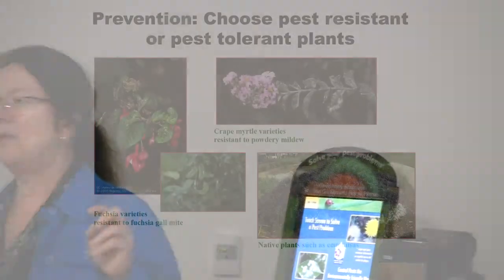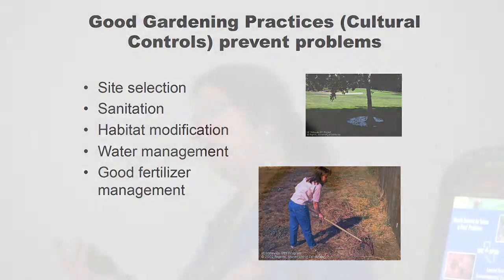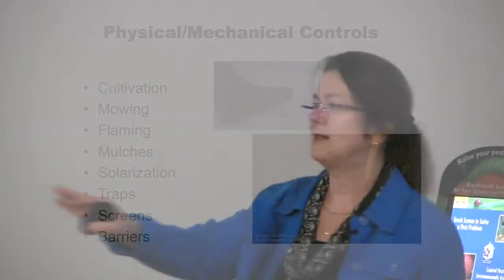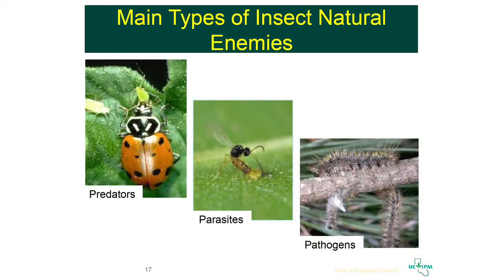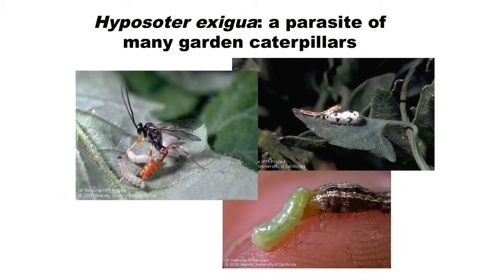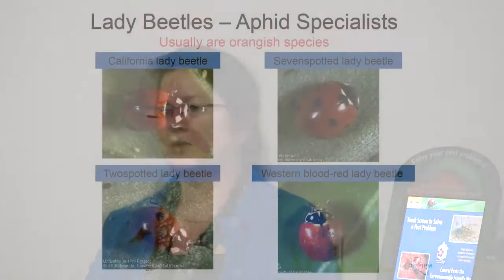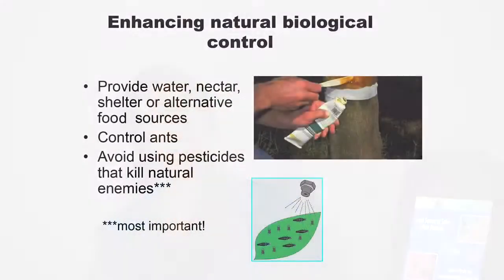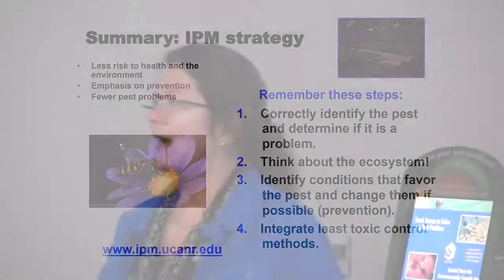IPM for Master Gardeners Part 3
An introduction to integrated pest management strategies for the home gardener by Mary Louise Flint. Part 3.